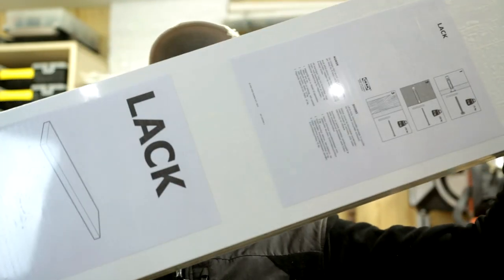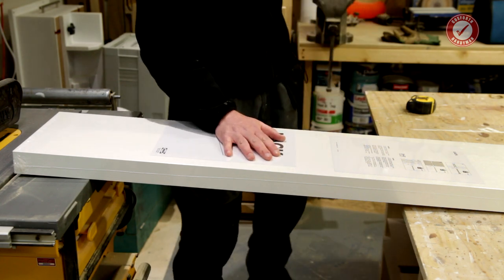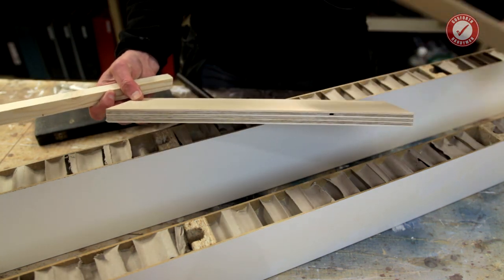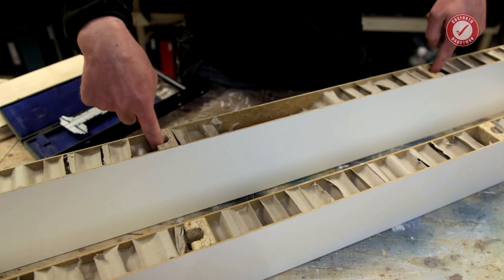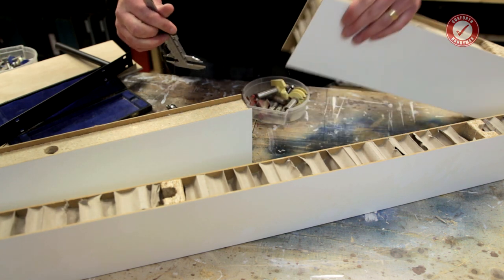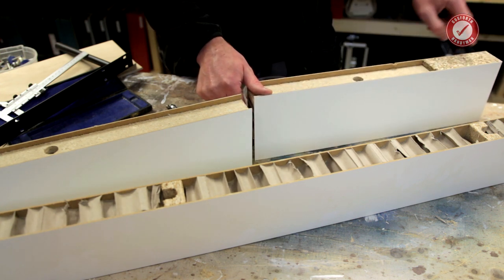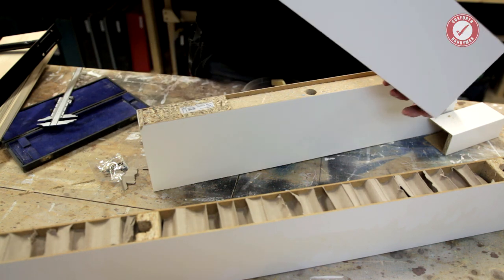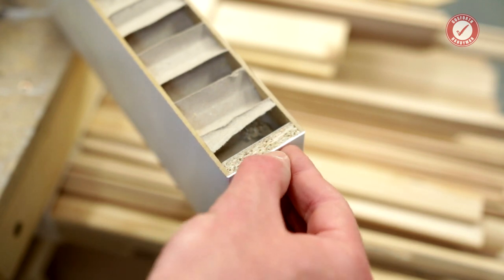IKEA Lack Shelf - WHAT'S INSIDE??!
IKEA Lack shelves are probably the most popular floating shelves in the world. I've fitted hundereds of them over the years and I even have a few in my own house. So just how do IKEA make a pretty rigid floating shelf for just £10? Let's rip one apart to find out! Feel free to argue the pros and cons of IKEA in the comments :-). Needless to say you shouldn't be using any of the tools shown in this video if you don't know how to use them properly and safely.